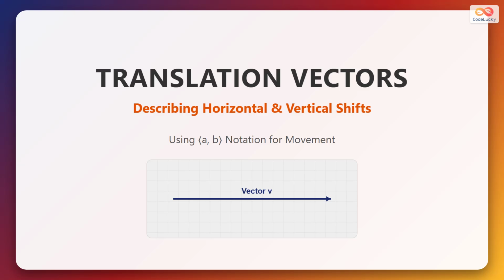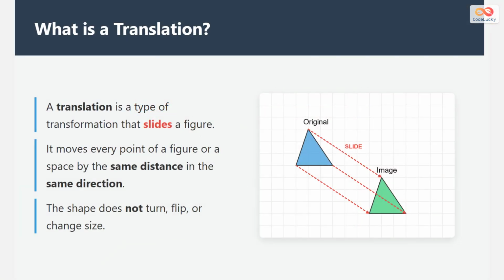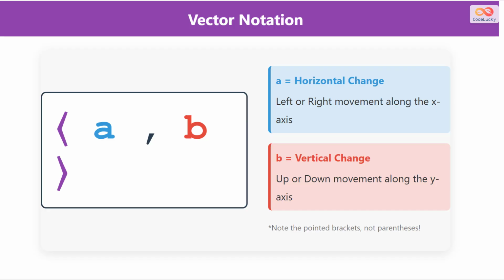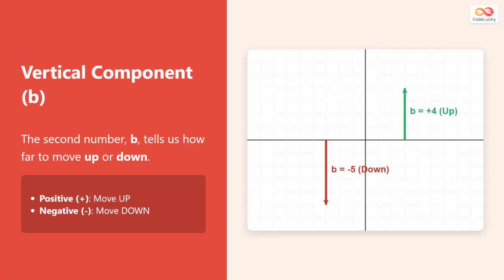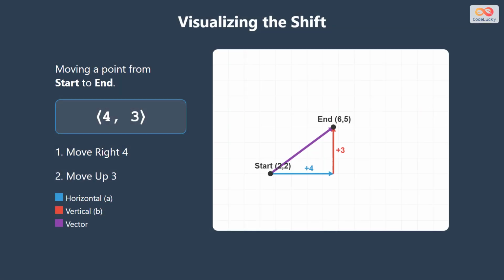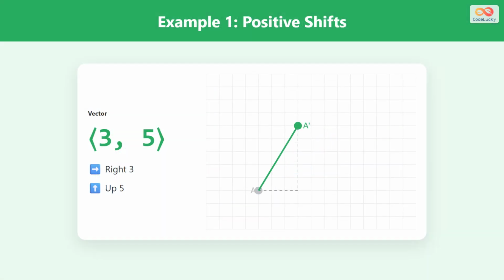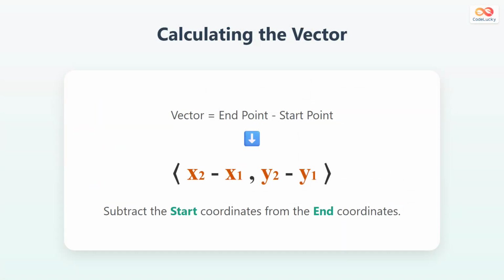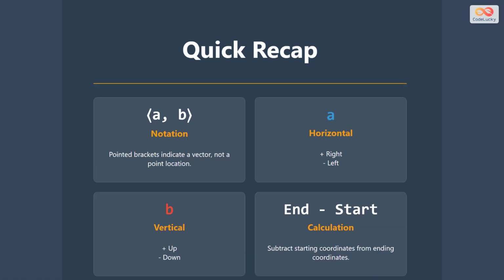Translation Vectors: Horizontal & Vertical Shifts Explained 📐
Learn how to describe geometric translations using vector notation! In this beginner-friendly geometry lesson, we break down how to read and write translation vectors using the component form ⟨a, b⟩.

We cover:
🔹 What is a translation (slide)?
🔹 Understanding the horizontal component (a)
🔹 Understanding the vertical component (b)
🔹 Visualizing movement on a coordinate plane
🔹 Examples of positive and negative shifts
🔹 How to calculate a vector from two points

Perfect for geometry students and anyone looking to understand mathematical transformations without the confusion.

Chapters:
00:00 - Translation Vectors
00:16 - What is a Translation?
00:38 - Vector Notation
00:57 - Horizontal Component (a)
01:14 - Vertical Component (b)
01:29 - Visualizing the Shift
01:46 - Example 1: Positive Shifts
02:03 - Example 2: Negative Shifts
02:21 - Calculating the Vector
02:39 - Summary
03:00 - Outro